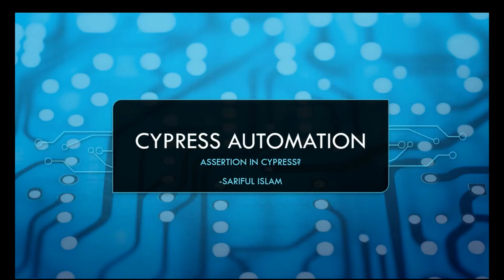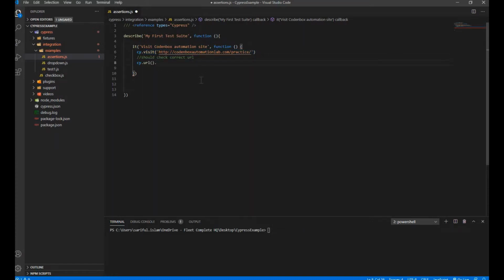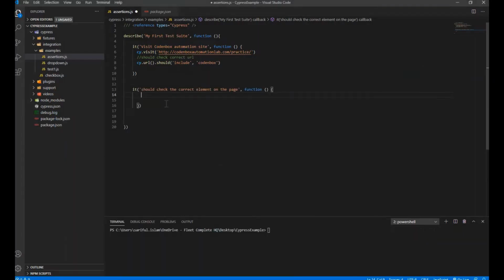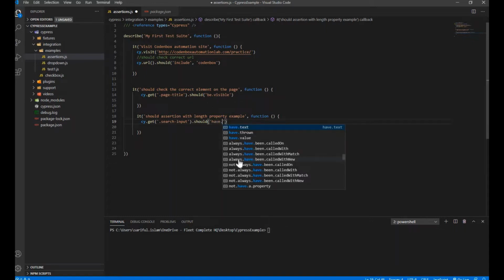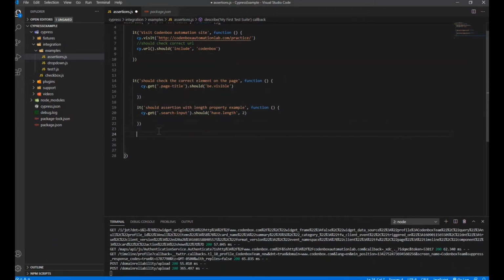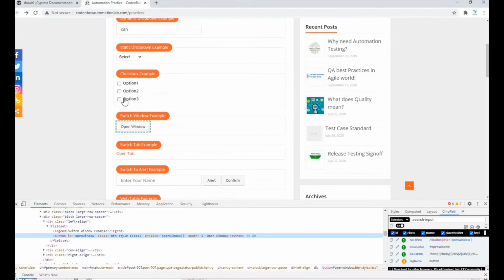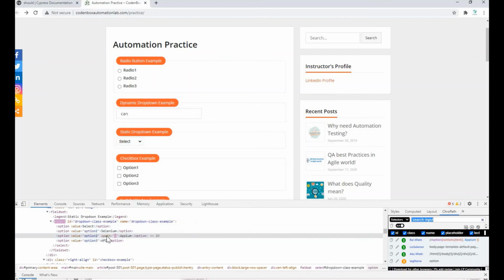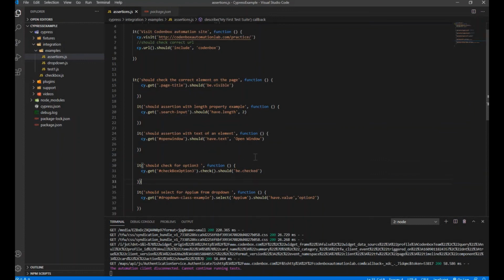Assertion in Cypress: How to use Assertion in Cypress? | How to use should() command in Cypress?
+ How to use Assertion in Cypress?
+ How to use should() command in Cypress ?
Assertions describe the desired state of your elements, your objects, and your application.

There are two ways to write assertions in Cypress:
Implicit Subjects: Using .should() or .and().
Explicit Subjects: Using expect.